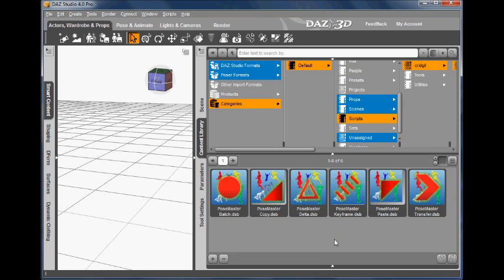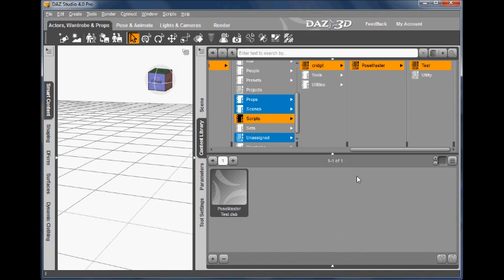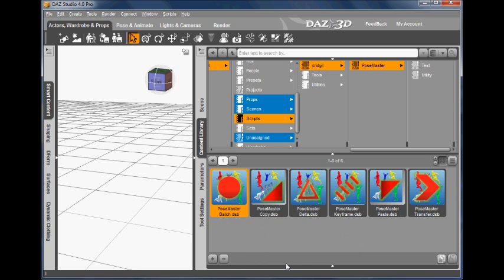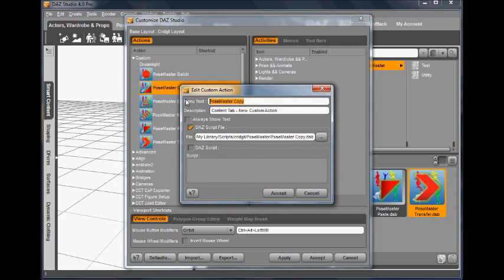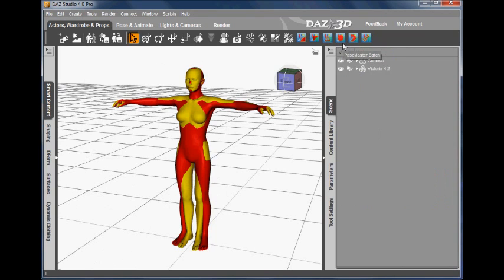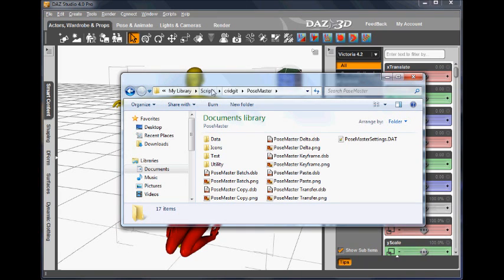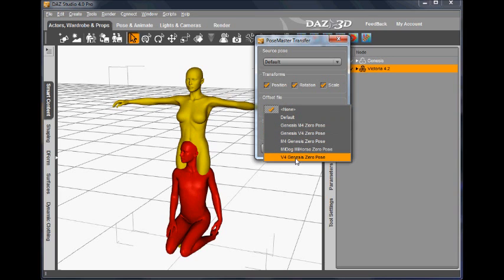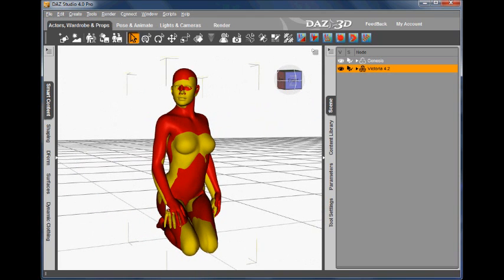PoseMaster for DAZ Studio 1.4 Getting Started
This tutorial (with audio) shows how to get started with the new upgraded PoseMaster version 1.4. The video shows how to run the built-in tests, add PoseMaster to the toolbar and transfer a Genesis pose to V4.